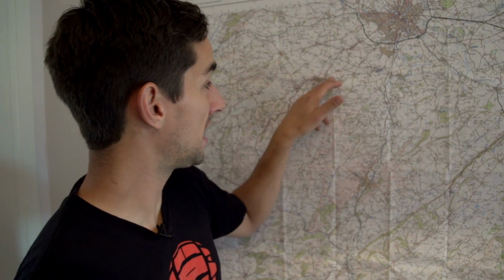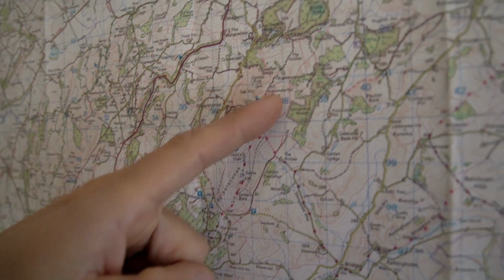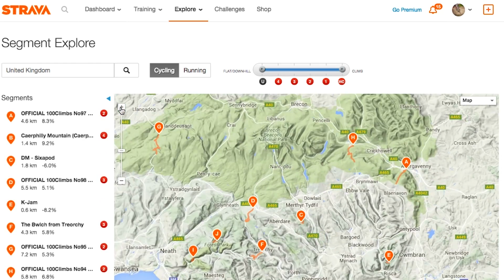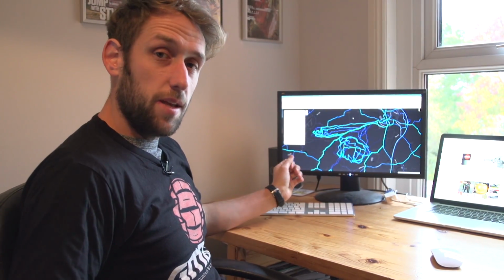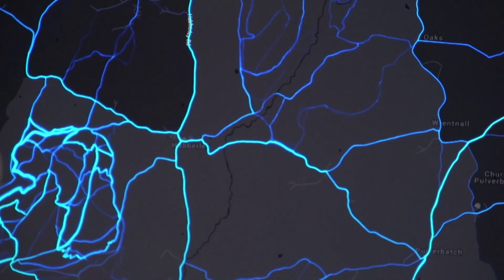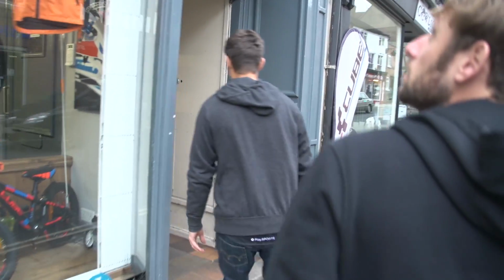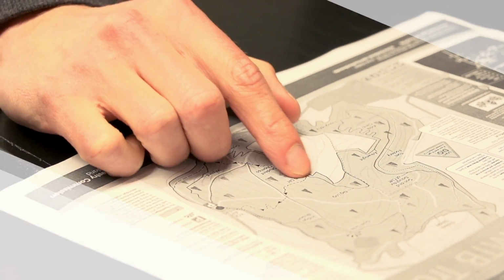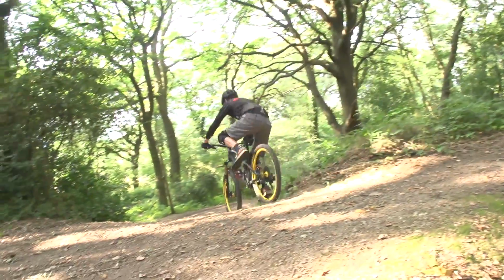How To Find New Mountain Bike Trails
We are always looking for new trails to ride but sometimes find ourselves at a dead end. Marc and Neil share some secrets on where to find your new favourite trail.

You might have moved house, you might be going to explore a new area, you may have heard about some cool trails but not know anyone who rides them or you may just be bored of what your riding at the moment. Either way here are some tips to use to find new trails. Please remember that some privately built trails might be someones pride and joy and they may have put a lot of digging hours in. Respect the trails you ride and also ride new trails with caution as you never know what is round the next corner.